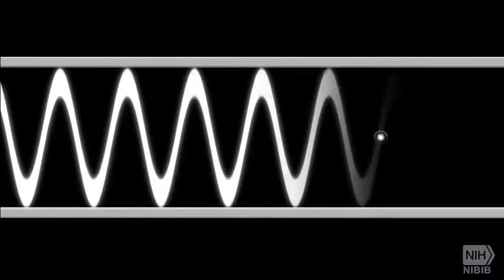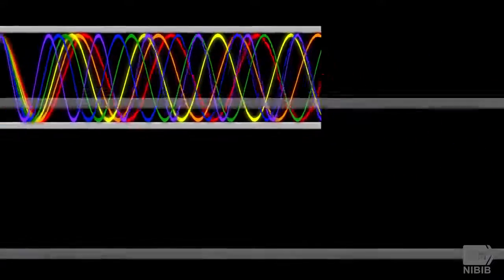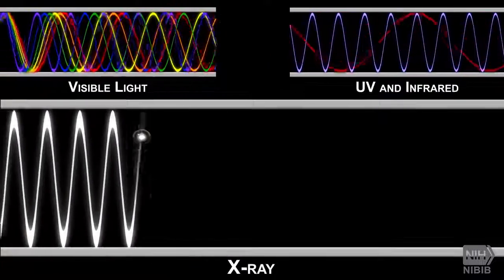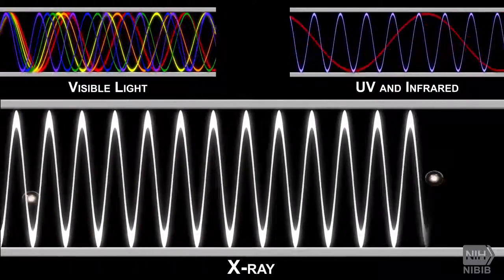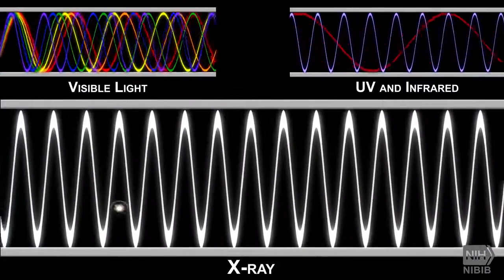Unveiling the Science of X-rays: How Do They Work?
X-rays are an essential tool for medical imaging and have transformed the way we diagnose and treat medical conditions. But how do they work? In this video, we'll explore the fascinating science and technology behind X-rays. You'll discover how X-rays are produced and how they interact with matter to create images of internal structures. We'll also discuss the different types of X-ray machines and their applications. Whether you're a student of medicine or simply curious about how X-rays work, this video is sure to provide you with a comprehensive understanding of this remarkable technology. Join us as we demystify X-rays and explore their role in modern medicine.